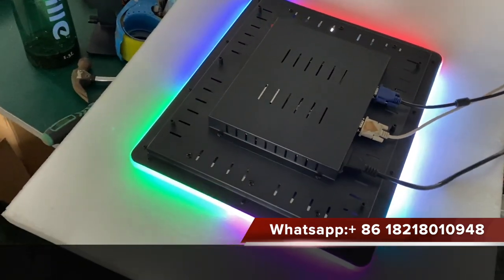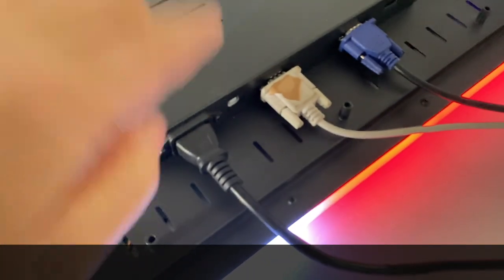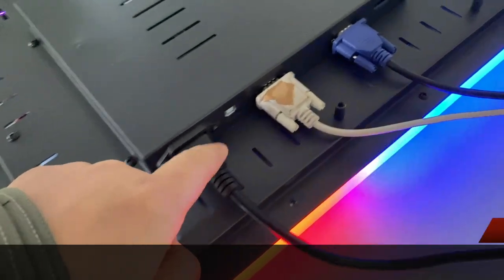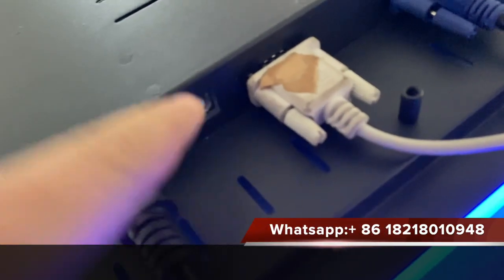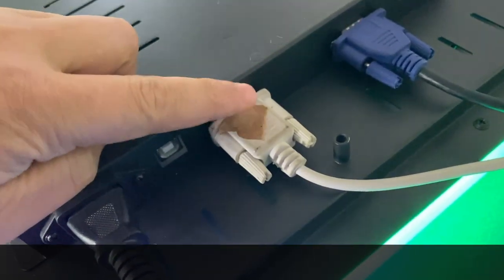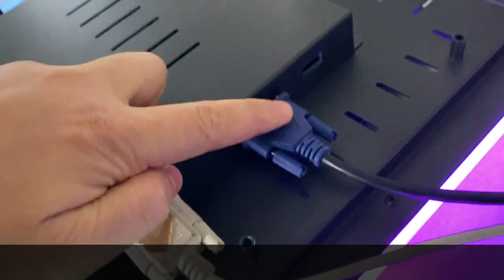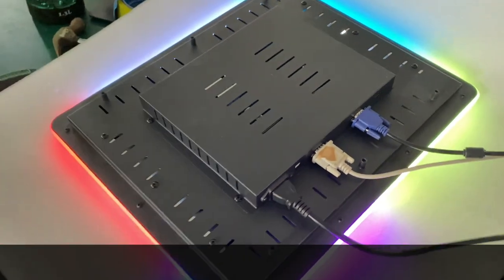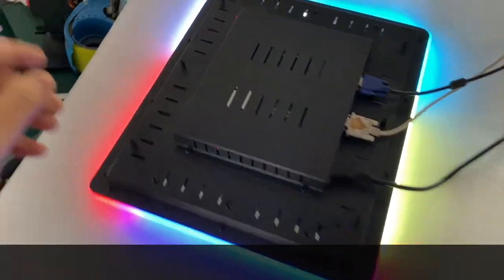19 Inch Capacitive Touch Screen Monitors For American Roulette For Slot Gaming Game For Sale